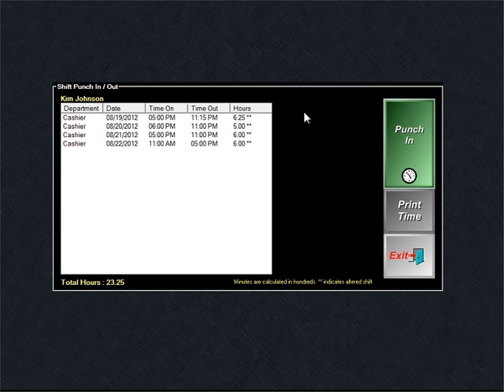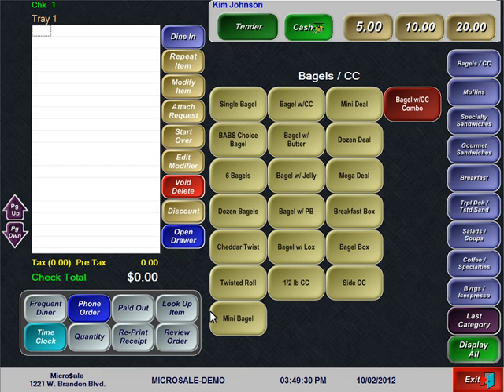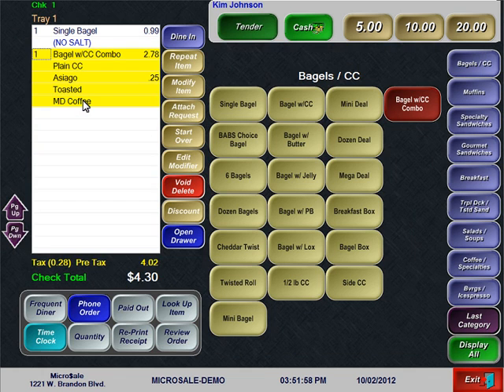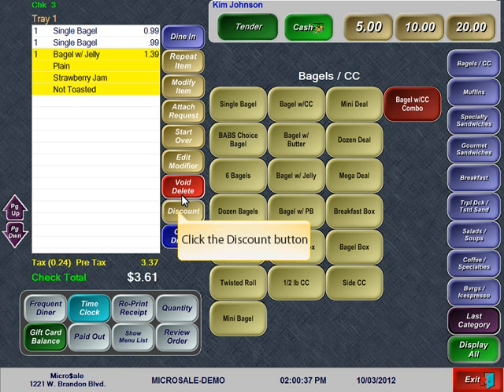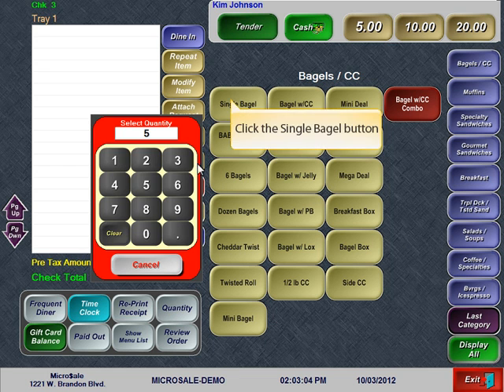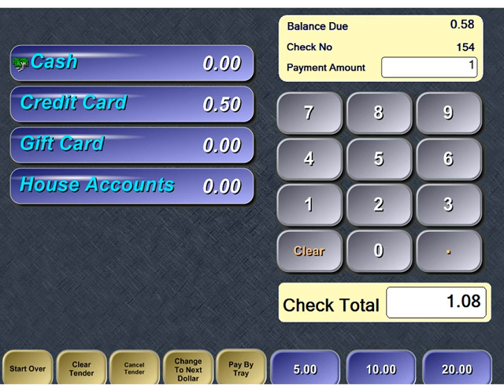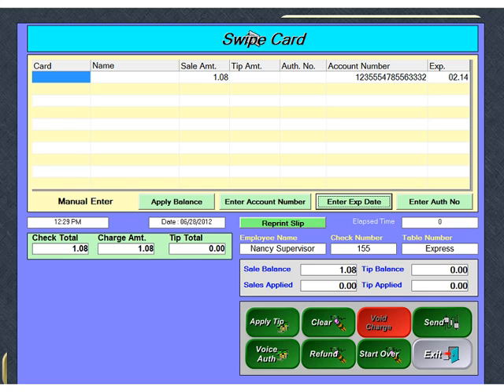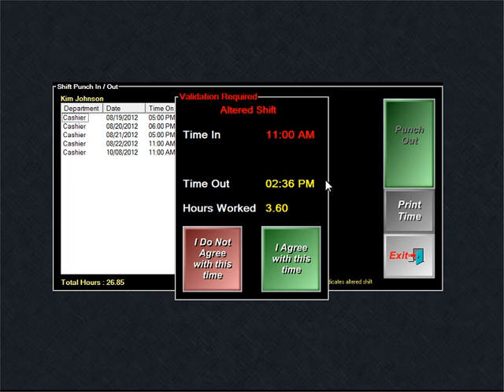Cashier Training SD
Merchant Solutons Corp offers Restaurant POS